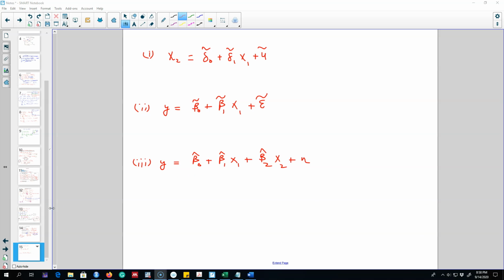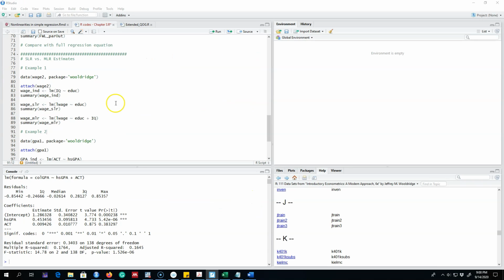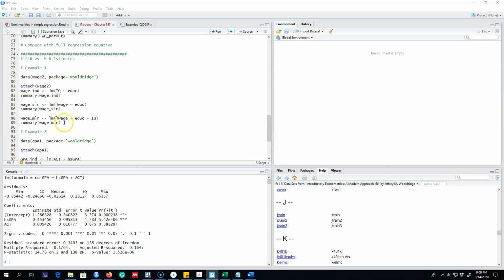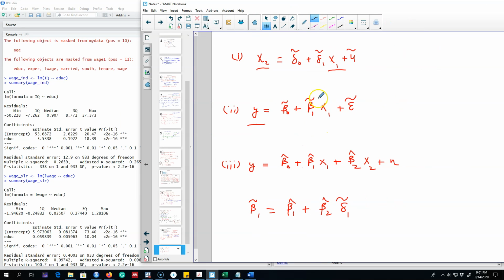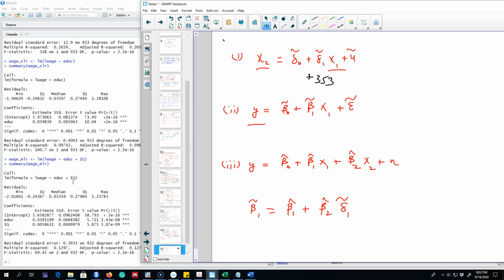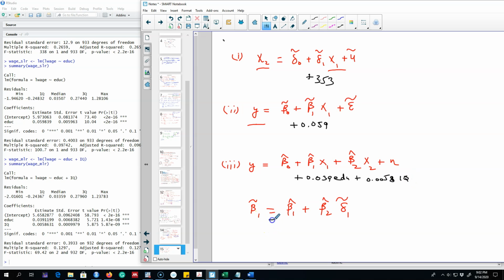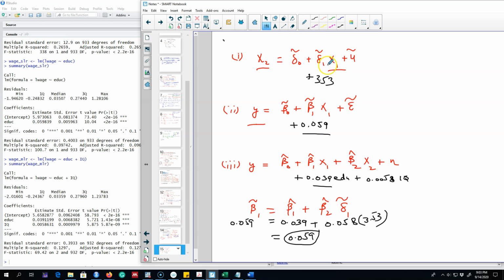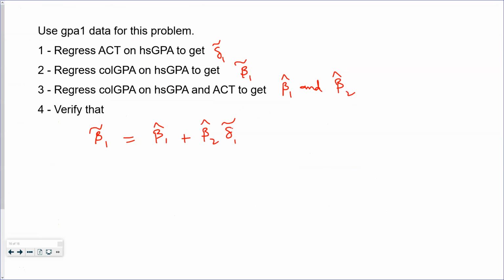3.11 - Comparison of SLR and MLR Estimates (Example in R)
in this video I show an example in R comparing the estimates of simple linear regression and multiple linear regression.